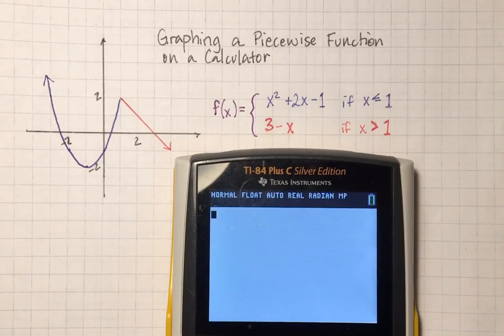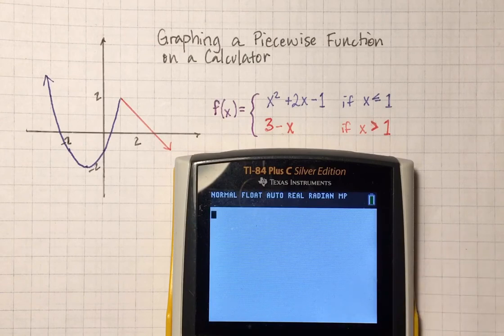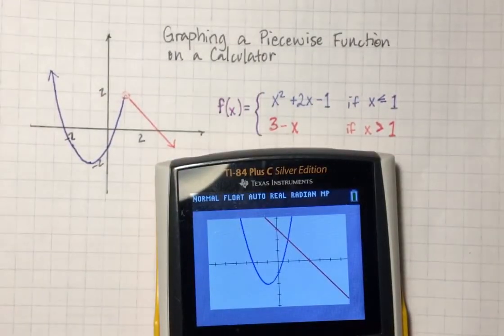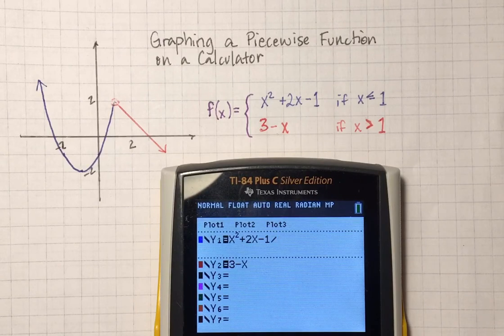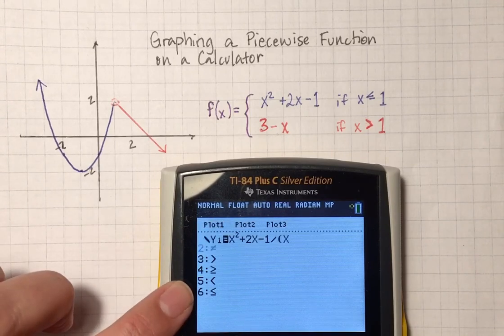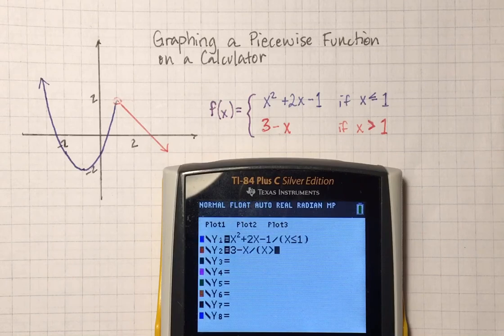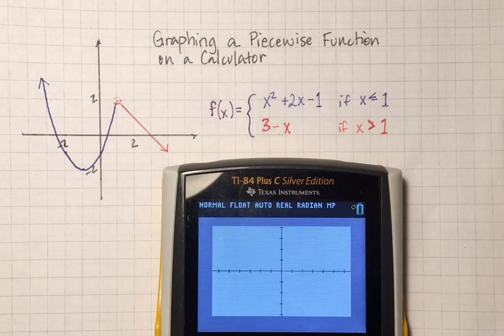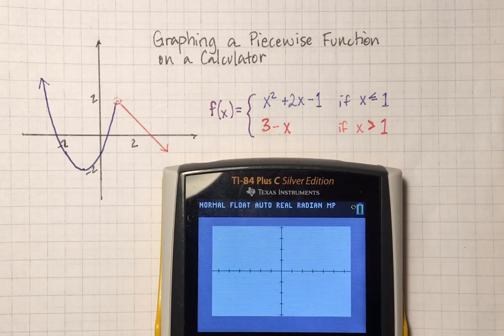Graphing Piecewise Functions on a Ti84